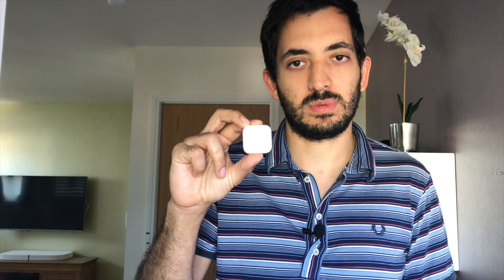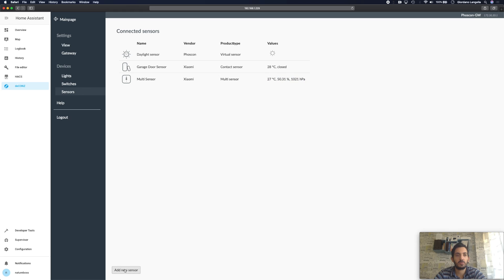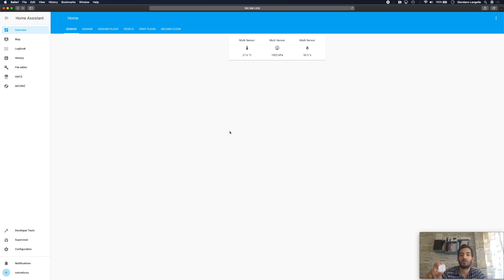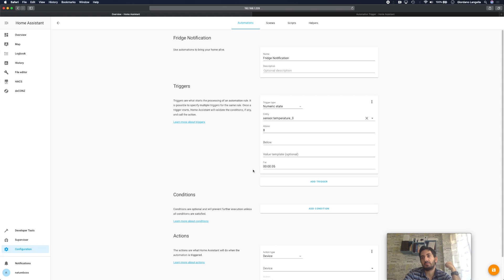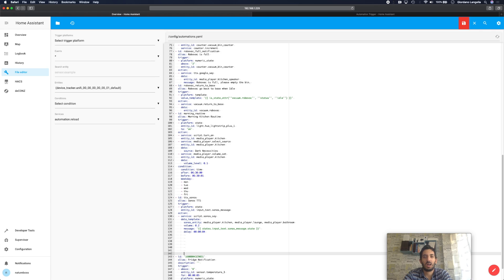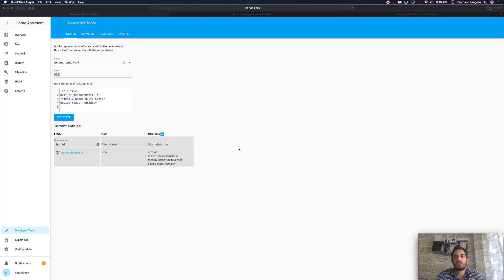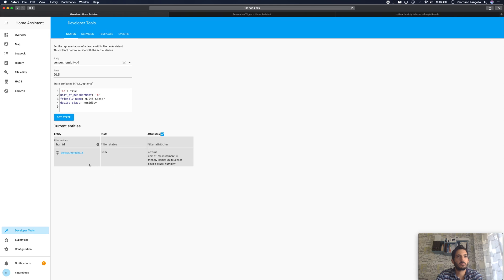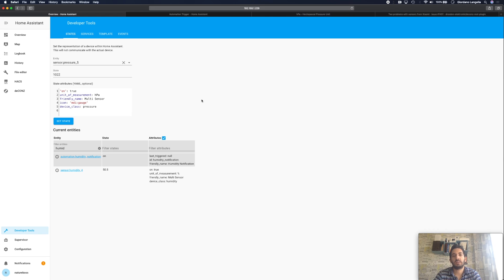Xiaomi Aqara Temperature and Humidity Sensor with Home Assistant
I’m going to show how you can integrated a Xiaomi Aqara multi sensor into home assistant and give you three cool automation ideas!